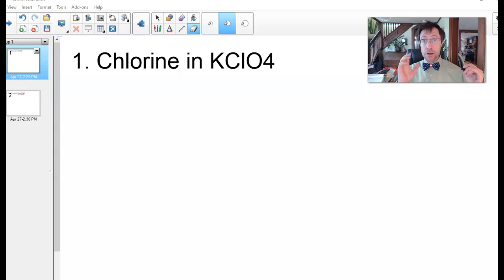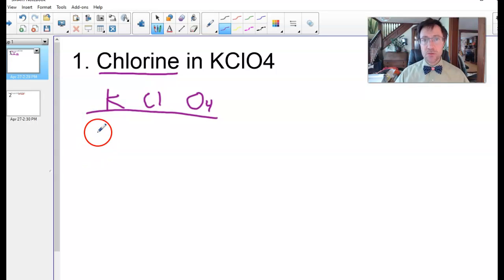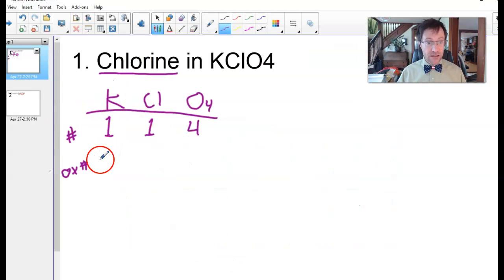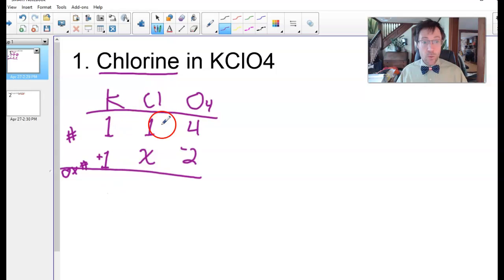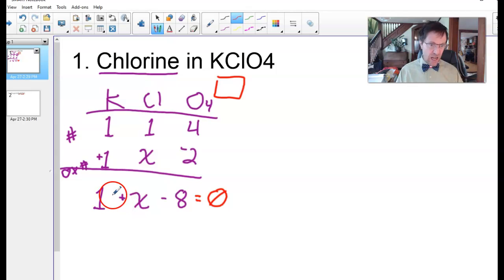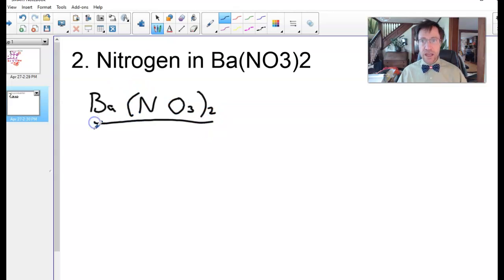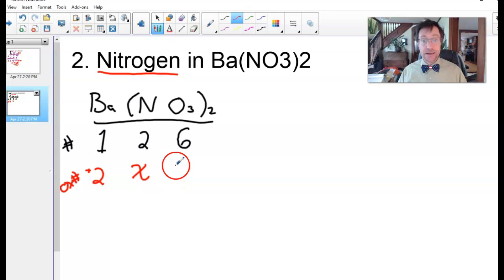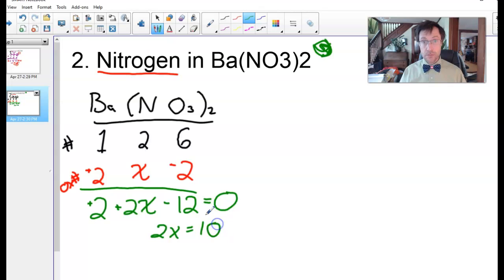Finding OX# Homework